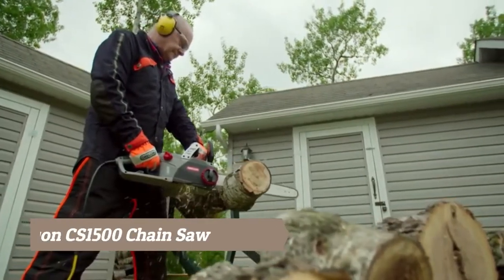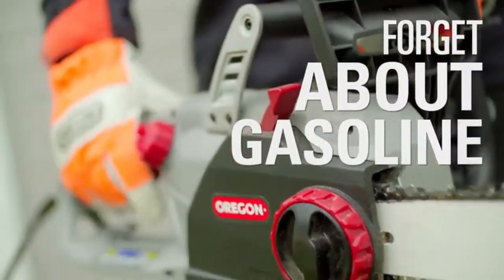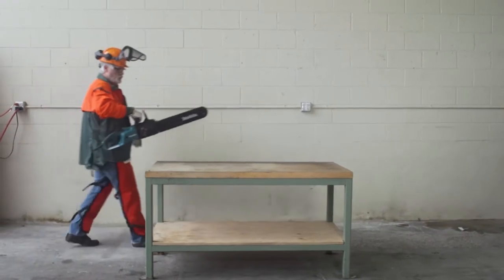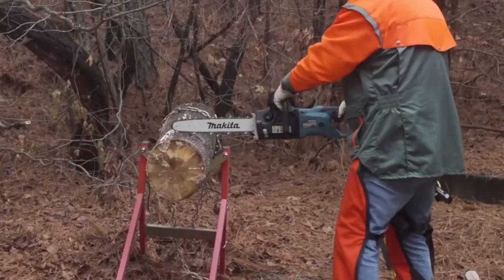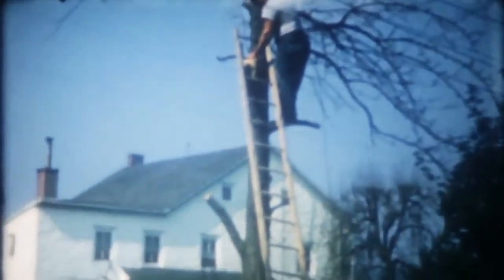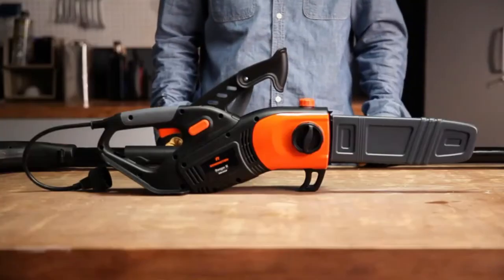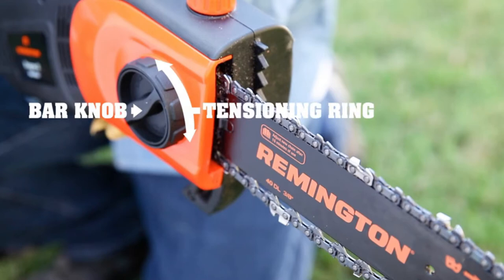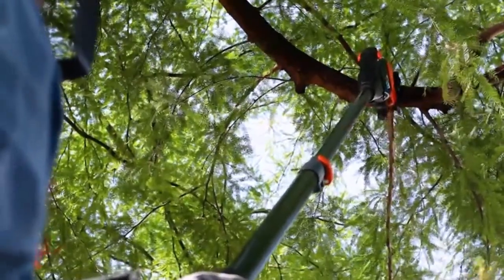Best Electric Chainsaw Reviews 2021 | Top 8 Powerful Electric Chainsaws For Your Woodworking Needs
➤Best Electric Chainsaw List

Welcome to our video of the best electric chainsaw reviews currently available on the market.

Electric chainsaws are better than gas chainsaws. That may feel like a controversial statement, but cordless electric saws eliminate most of the issues that make gas saws a pain.

They seriously reduce emissions by using electricity instead of oil and gas. And they’re cheaper to run — most don’t need maintenance beyond an occasional chain sharpening.

Best electric chainsaws come in both corded and battery-powered models to help DIYers carve firewood, lop small branches, and cut down dying trees. While gas chainsaws are used by most professionals, electric models are preferred by serious DIYers because of their reduced noise level, low maintenance, and ease of use.

To help you select the best chainsaw, our reviewer team researched the best electric chain saws on Amazon and created this comprehensive buying guide. Here are our top picks.